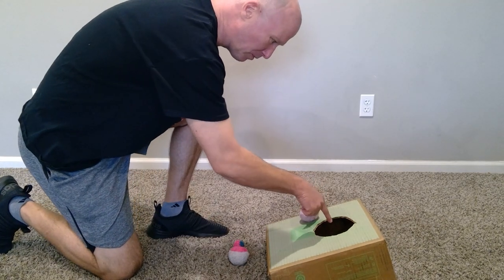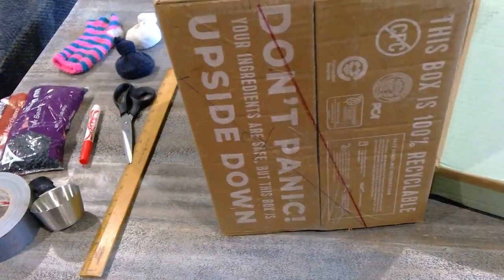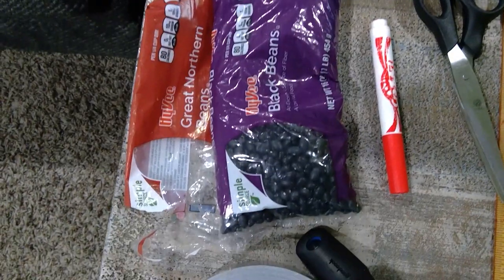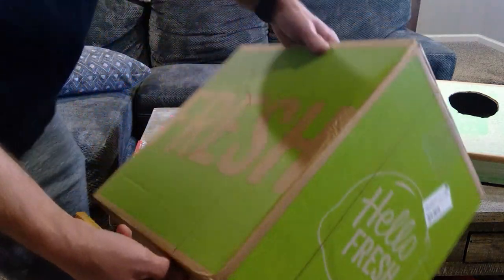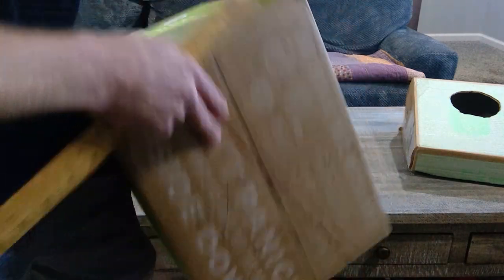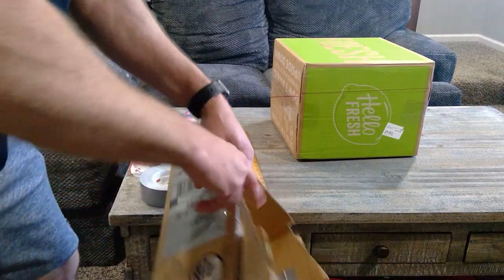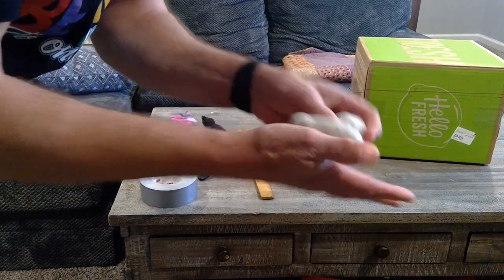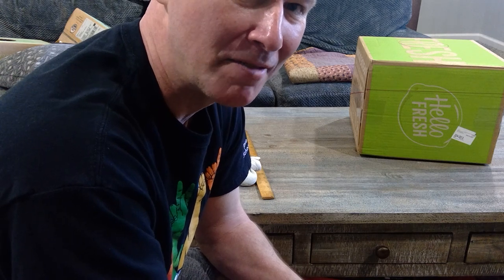Bean Bag Game!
Bored? Mr. Audo has a great game for you! Remember, always ask an adult at home before using materials and creating.